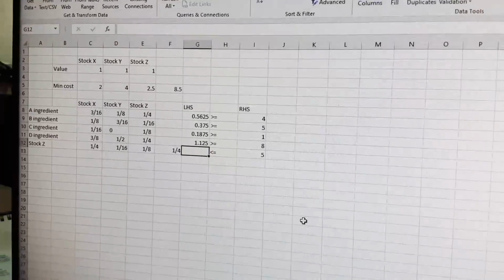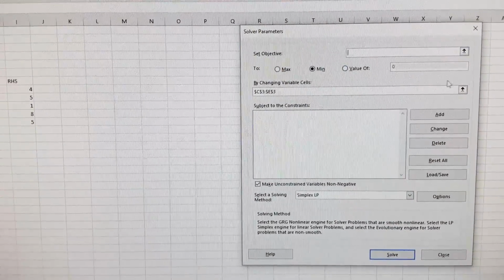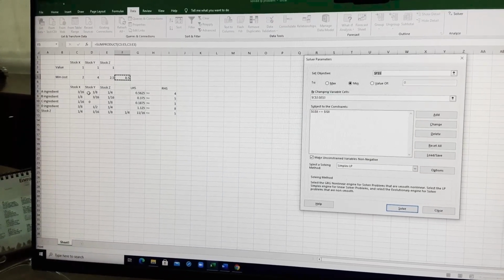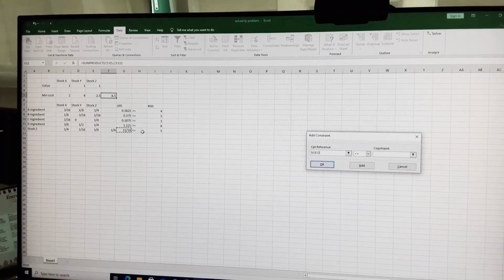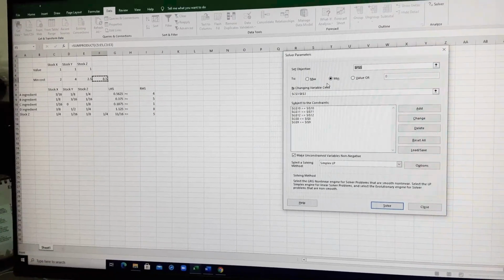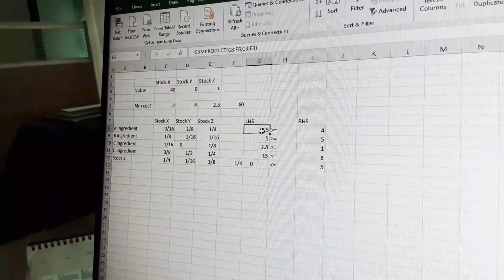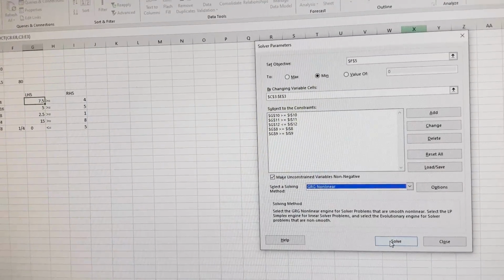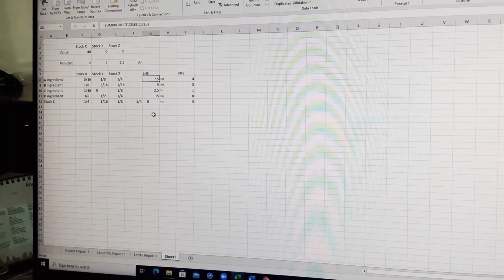Solving LP Problems Part 2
Use of Solver function in Excel in solving LP problem.